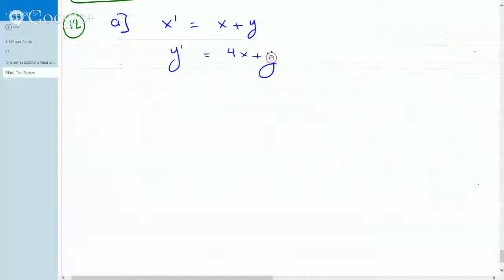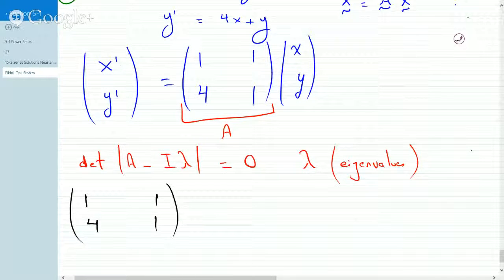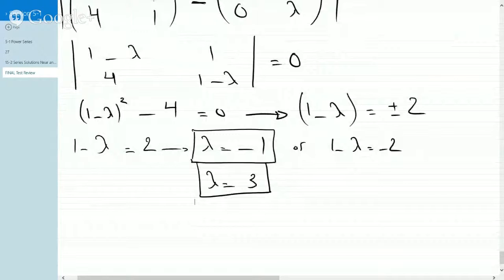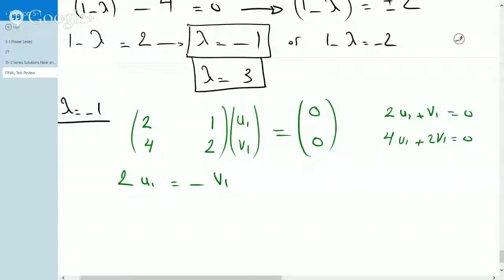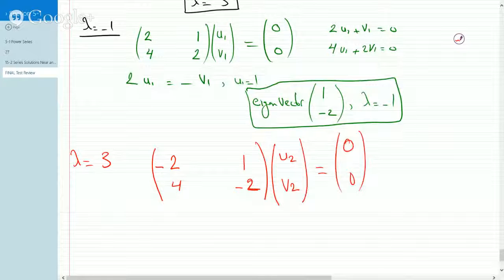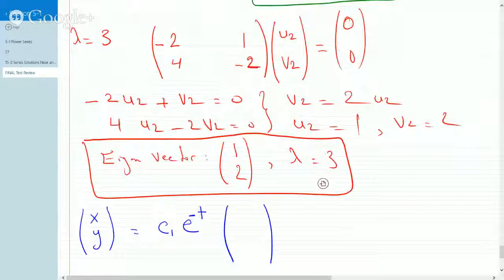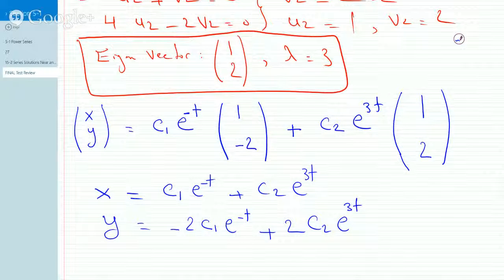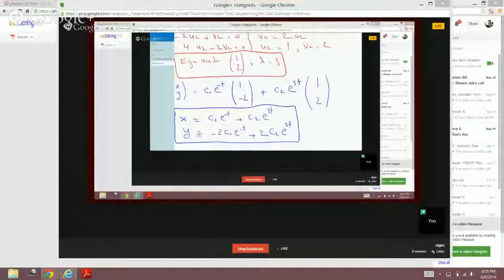Differential Equations Solving set of Differential Equations using Eigen Values and Eigenvectors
Matrix algebra to solve a set of linear first order differential equations
how to find the Eigenvalues
how to find Eigenvectors